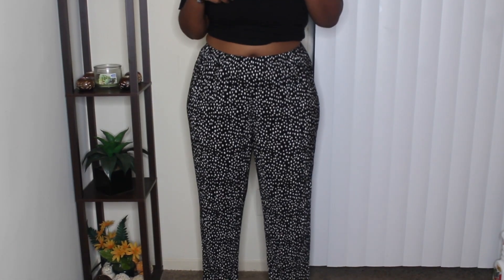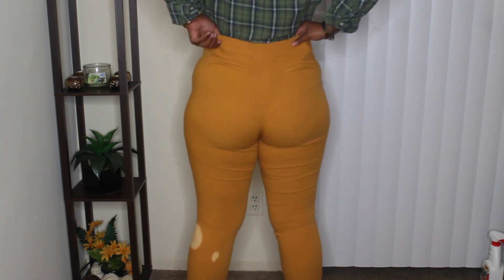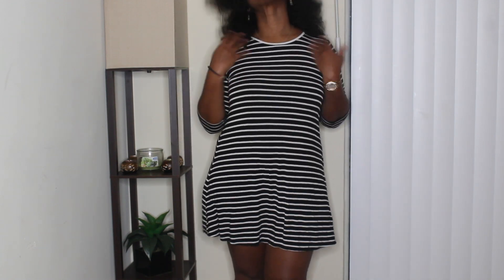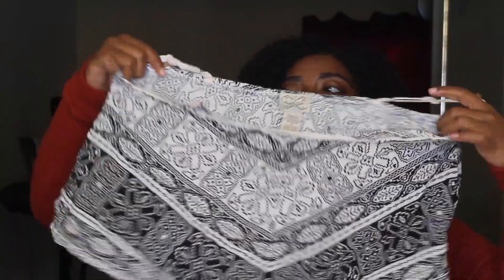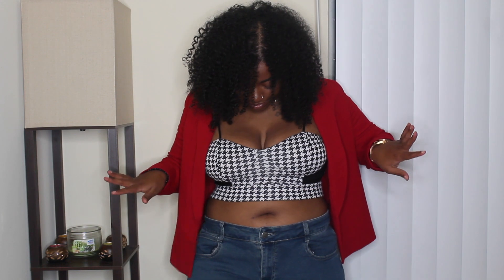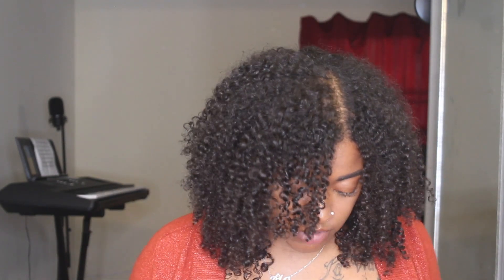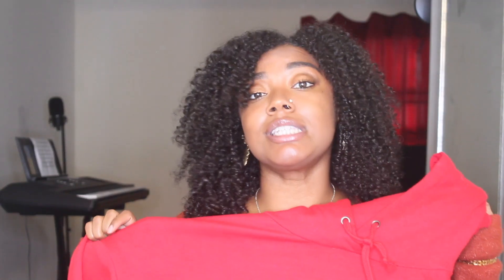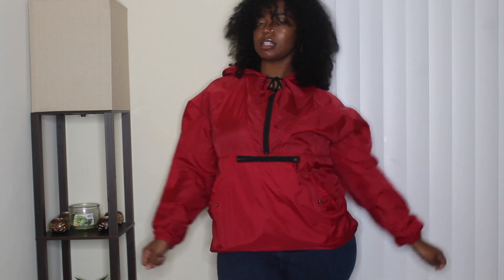HAND-ME-DOWN TRY-ON HAUL | Brandi Christina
Sunday's Mask 🙌🏾 Deep Condition Series